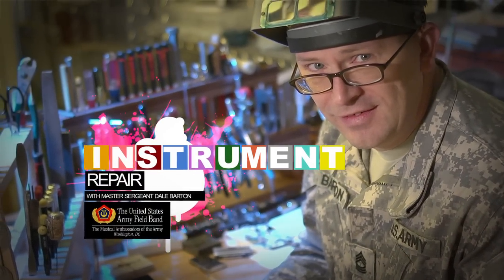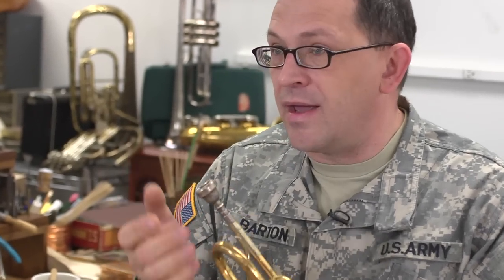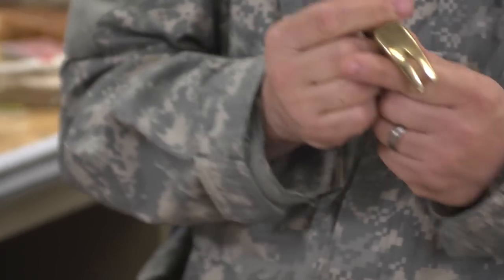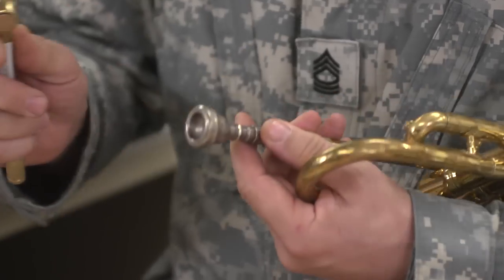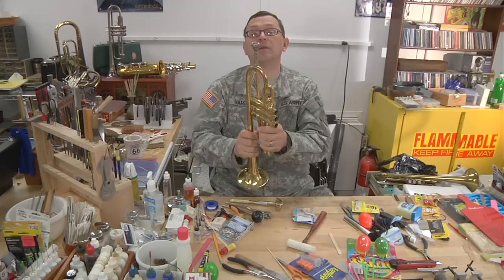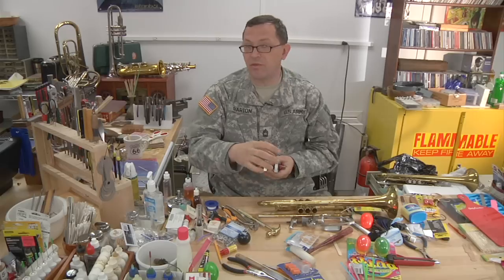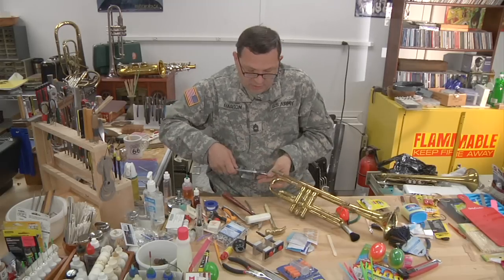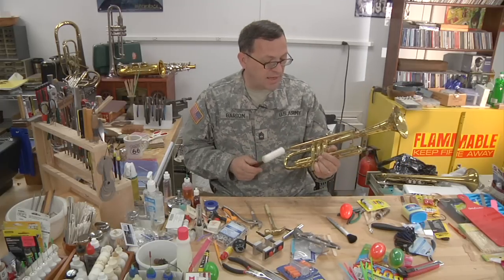How to fix a stuck trumpet mouthpiece | Instrument Repair at Home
Master Sgt. Dale Barton can tell when you have tried to remove a stuck mouthpiece!  There is a right and a wrong way, and he will show you how.

The U.S. Army Field Band's Instrument Repair Series highlights how to care for and perform basic maintenance and repairs to your instrument. These fixes are intended to get you through difficult situations. Please consult a professional technician for proper guidance and advanced repairs.

Educational Activities Coordinator
The United States Army Field Band
4214 Field Band Drive
Suite 5330